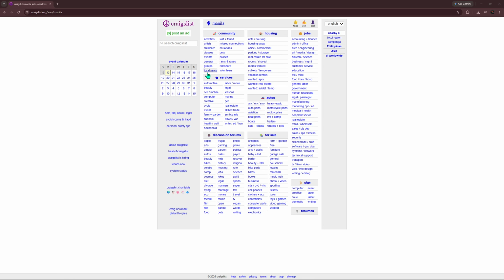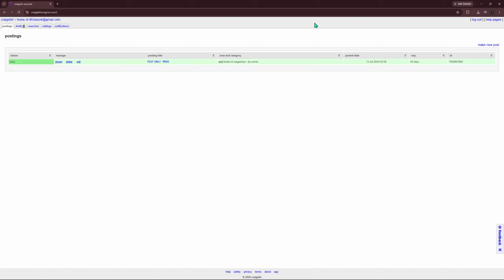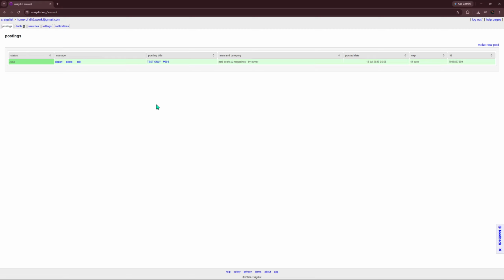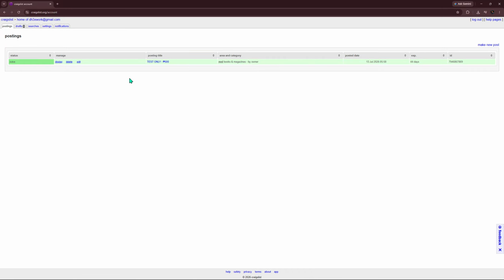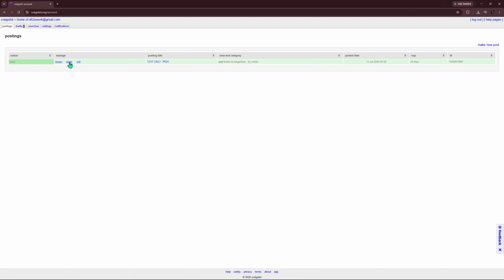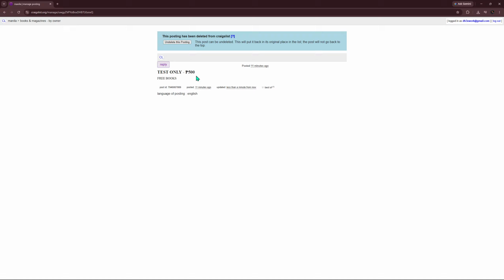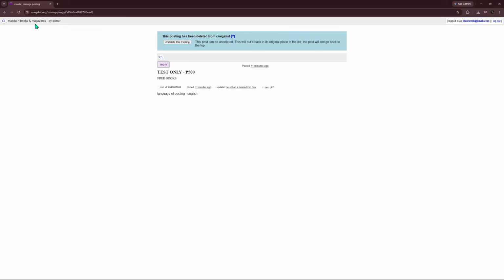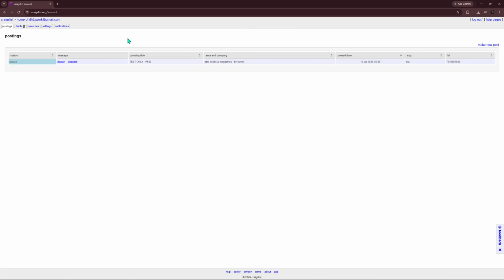How to Delete Post on Craigslist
In this video, I’ll show you how to delete a post on Craigslist.

The method is very simple and clearly described in the video. By following all the steps, you’ll easily learn how to locate your Craigslist post, remove it from your account, delete an active listing, and manage your posted ads.